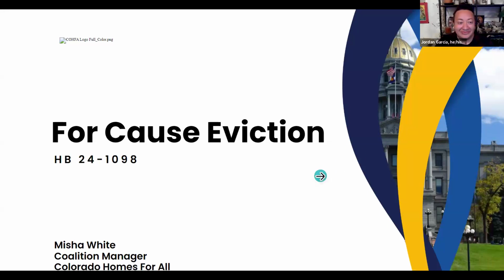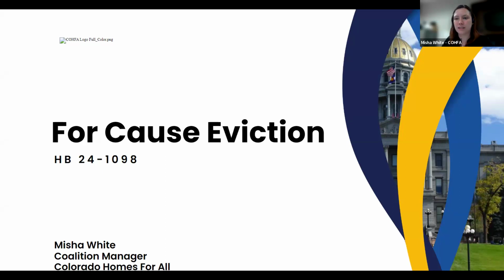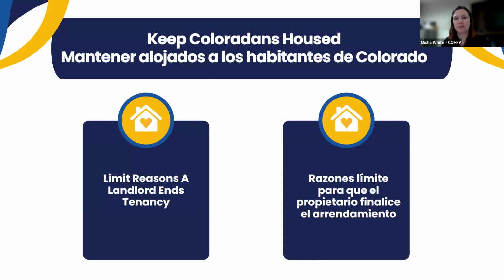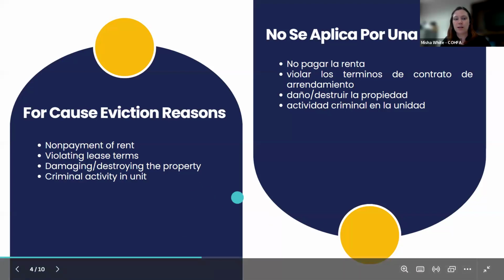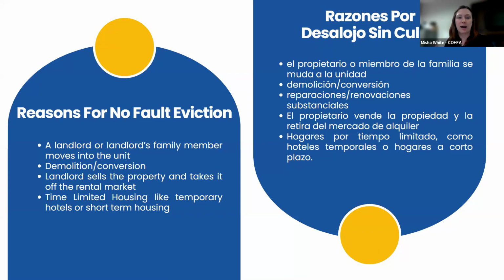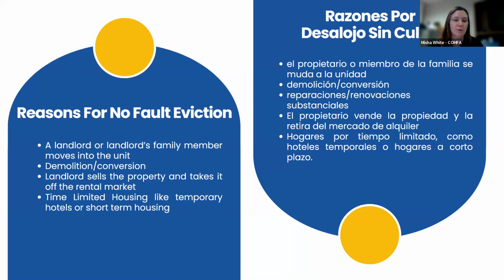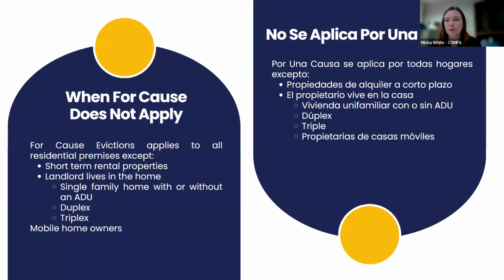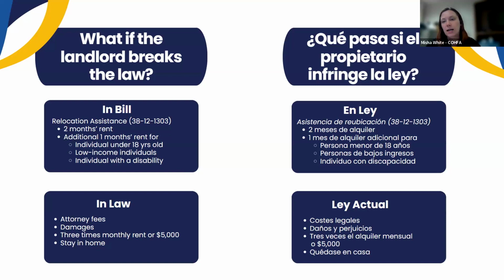Spotlight On Colorado State Legislature re: Immigrant Rights and Housing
Welcome to the 2024 Legislative Session. For this Spotlight On we will be focusing only on legislation regarding Housing. Learn the details about these pieces of legislation from representatives of the various campaigns spearheading them. Learn what role you can play in their success.